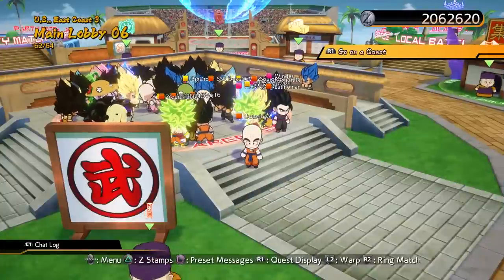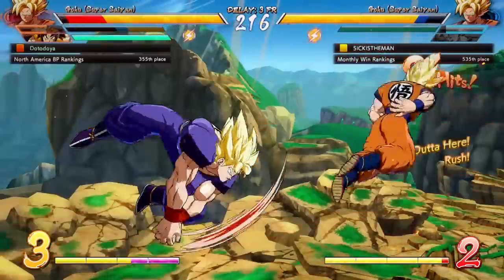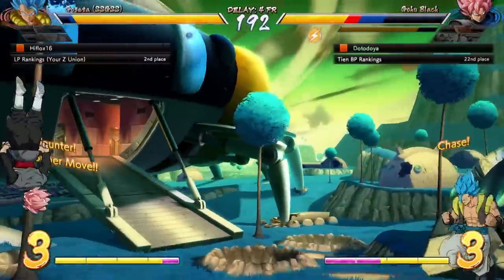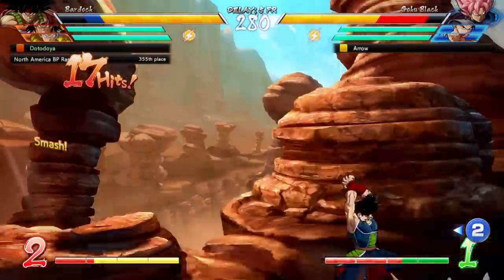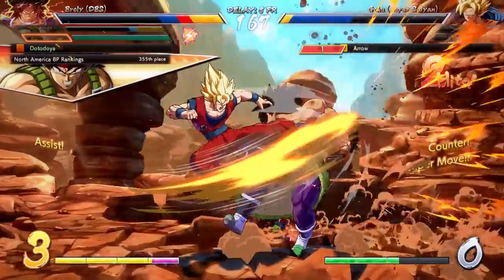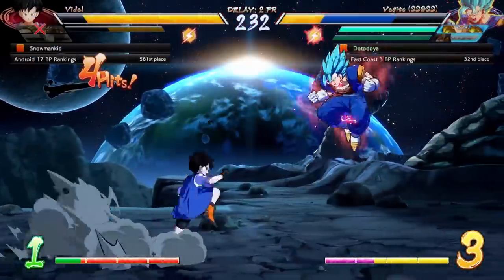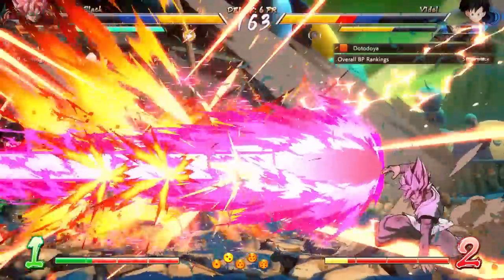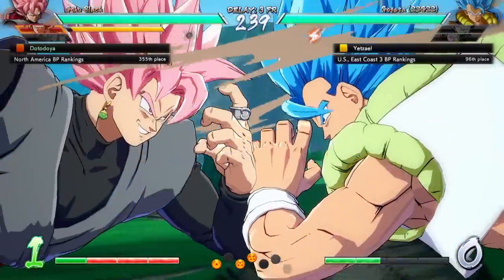THE HARDEST PUBLIC LOBBY CHALLENGE!! | Dragonball FighterZ Ranked Matches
Install Raid for Free ✅ IOS ✅ ANDROID ✅ PC and get a special starter pack 💥Available only for the next 30 days

THIS IS THE HARDST LOBBY FOR SURE! This time in our high rank online dragonball fighterz matches we are doing another public lobby with you all, only I have to play your teams back to back! This includes characters like vegito and gogeta blue (Seriously though you guys really like your fusions I guess!)